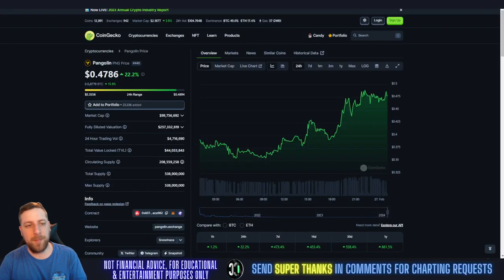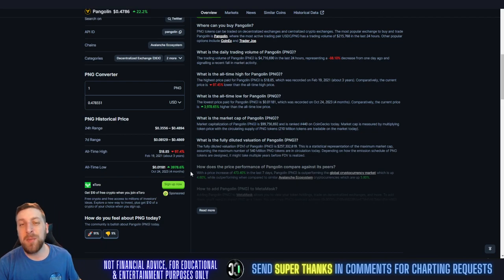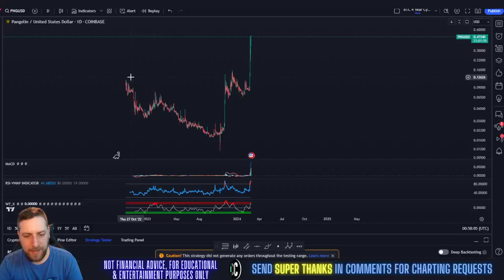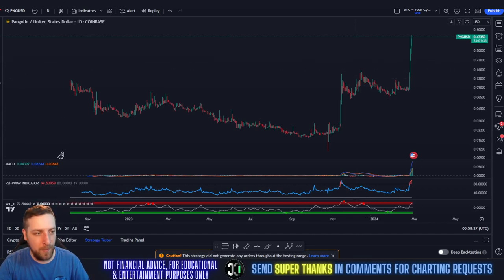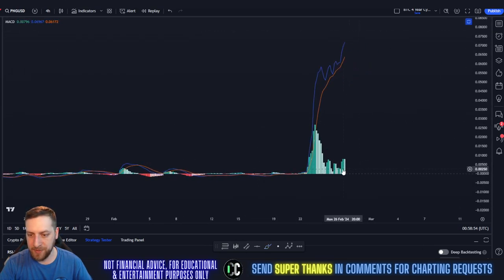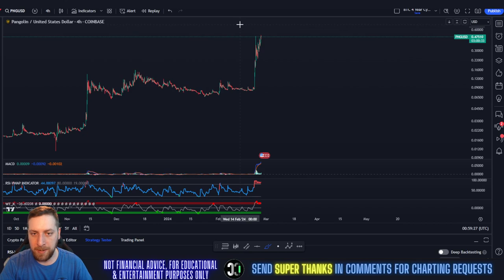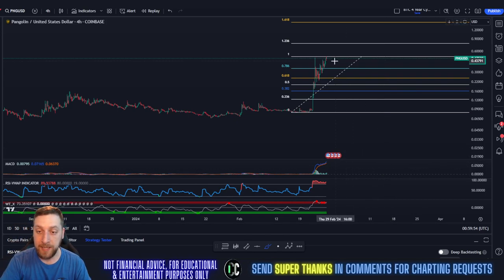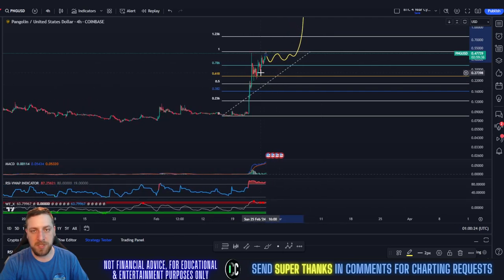Pangolin - PNG News Today! Price Prediction & Technical Analysis February 2024